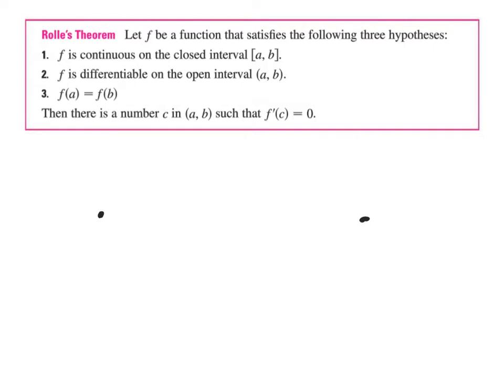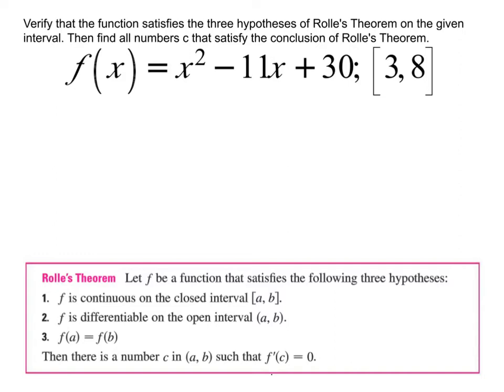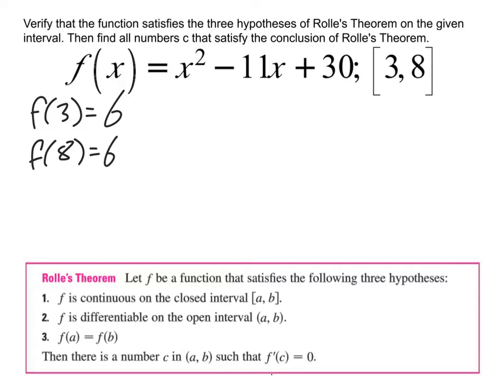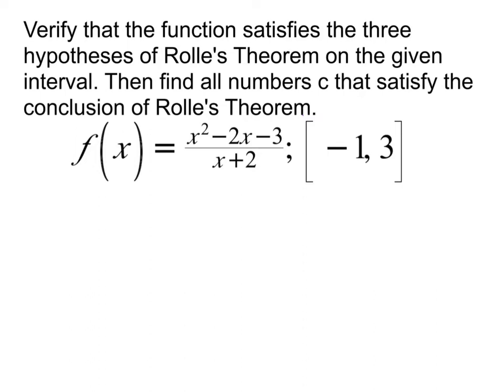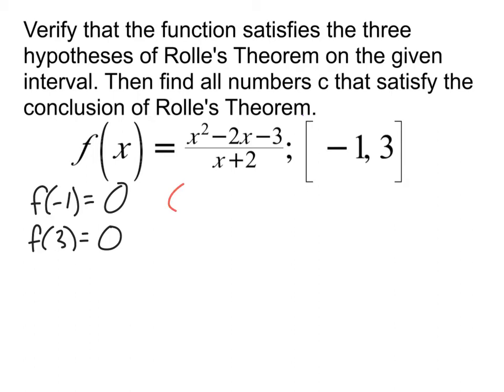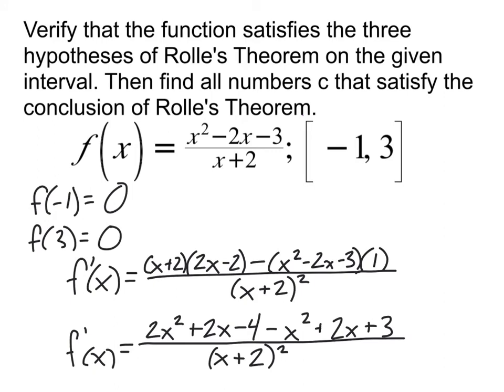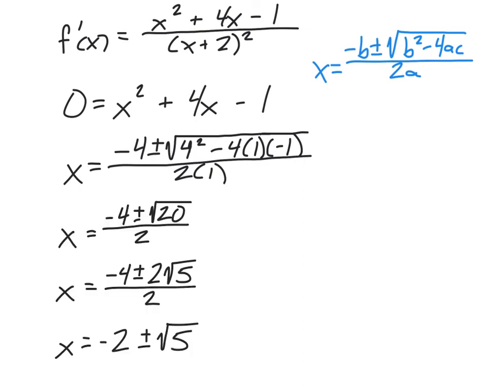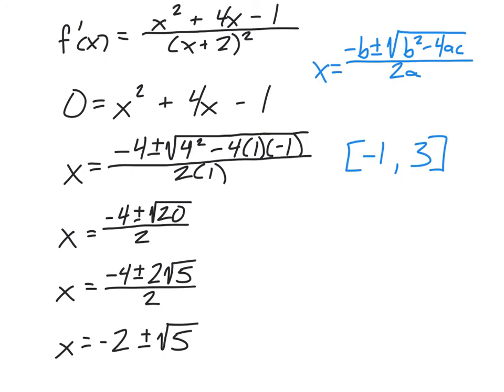Rolle's Theorem (3/13)